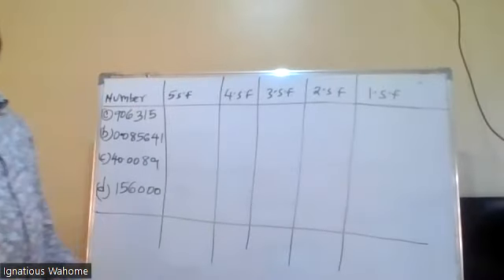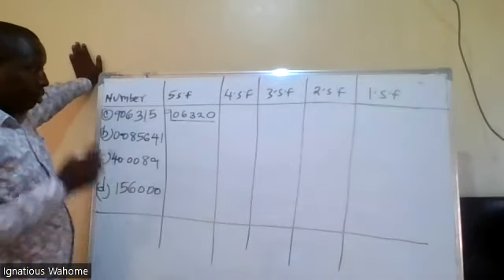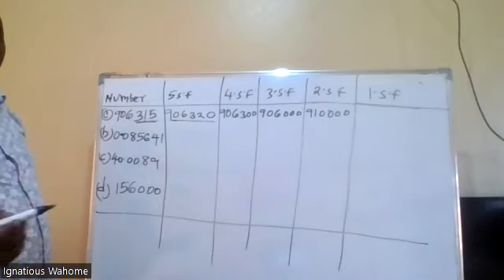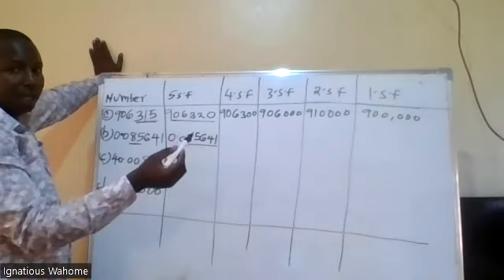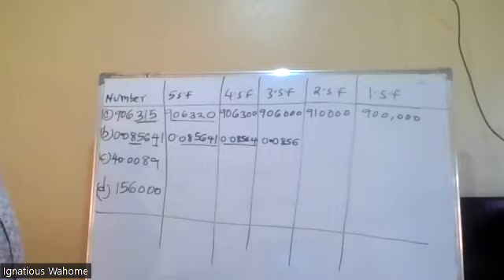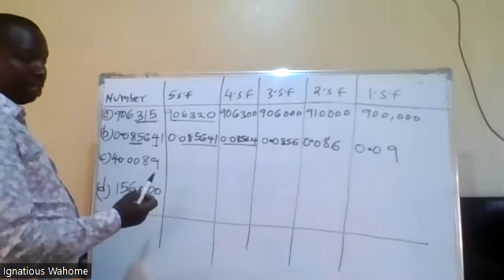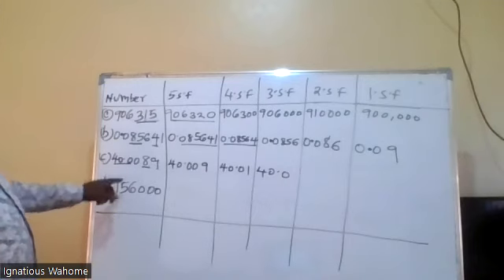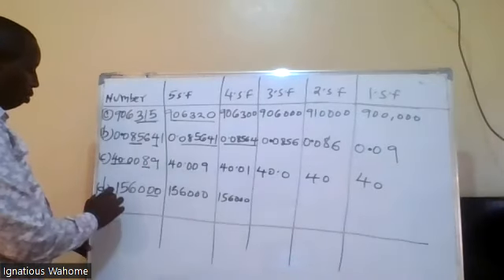FORM 1 MATHEMATICS LENGTH L2 by ignatius wahome